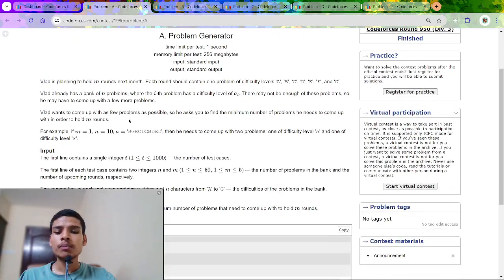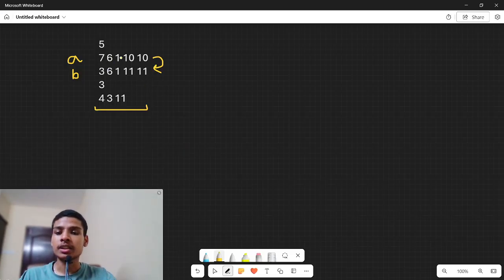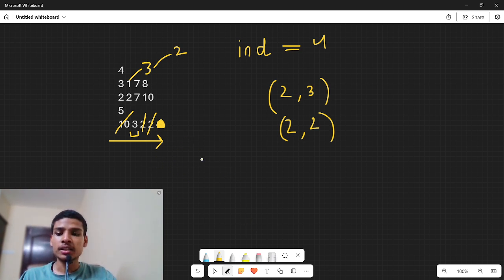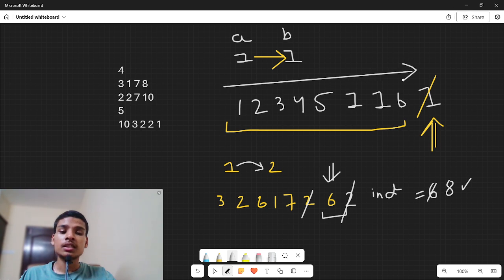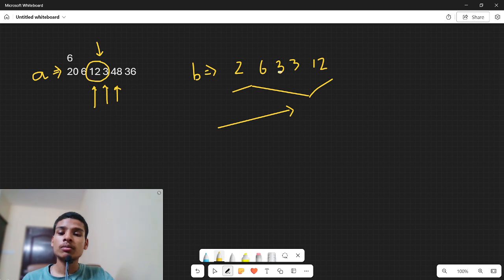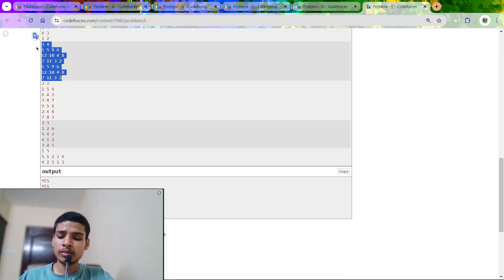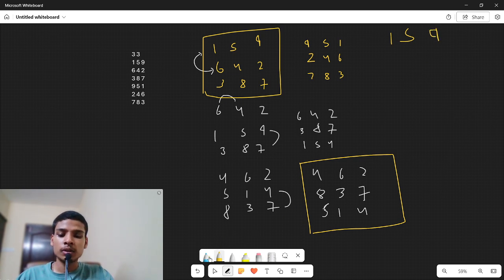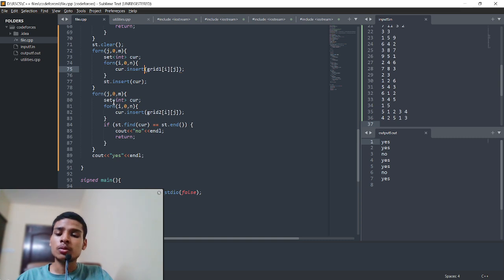Codeforces Round 950 (Div. 3) || Editorial for Problem A,B,C,D,E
A. Problem Generator || B. Choosing Cubes || C. Sofia and the Lost Operations || D. GCD-sequence || E. Permutation of Rows and Columns